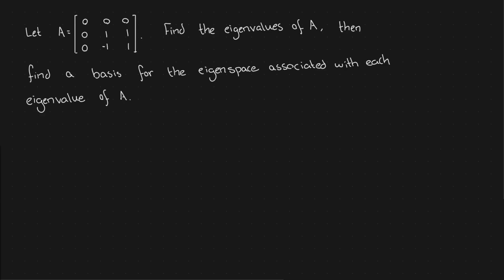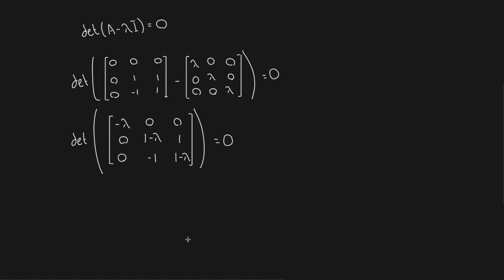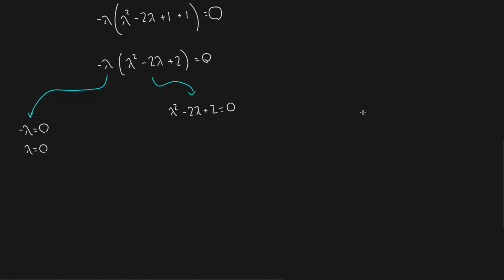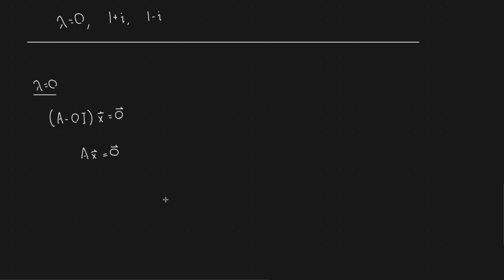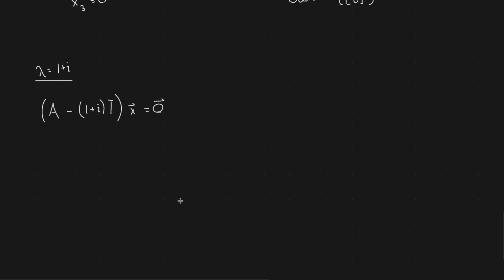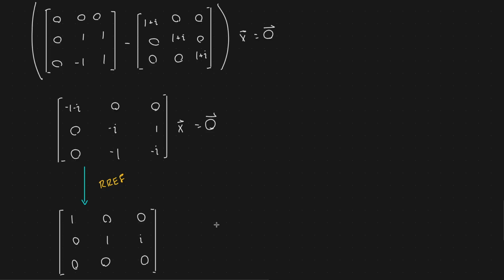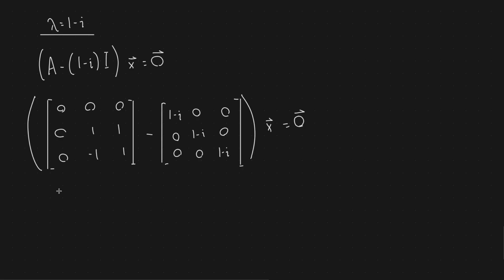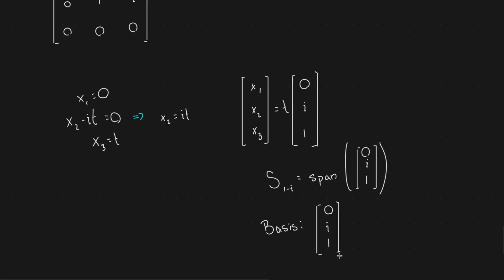8.2 Example 2